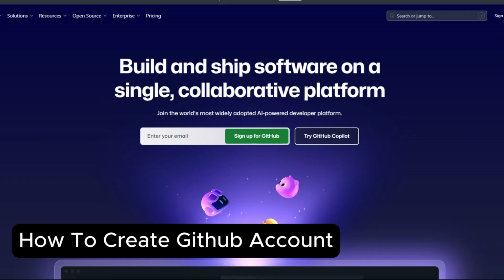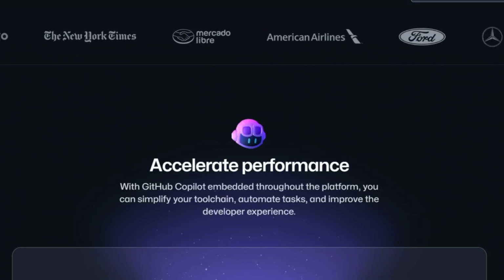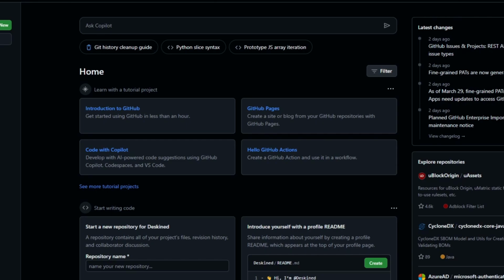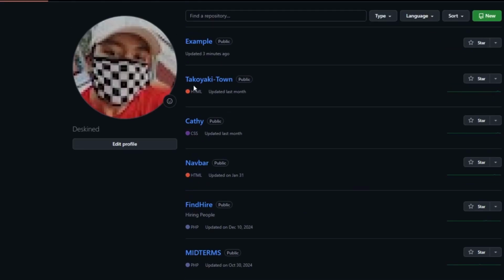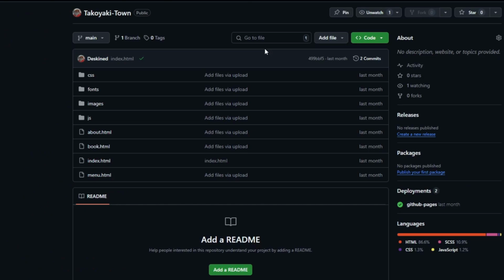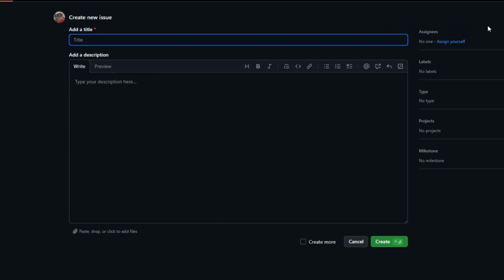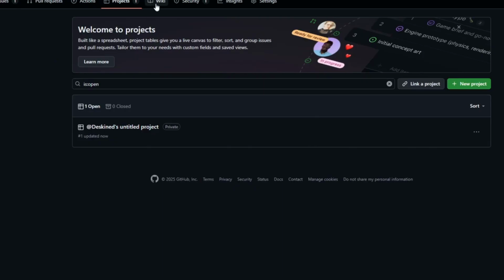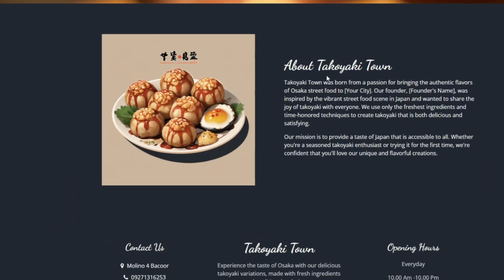NEW! How to Create a GitHub Account | GitHub Account Setup Made SUPER Easy!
How to Create a GitHub Account (2025) 🧑‍💻 | Step-by-Step Beginner’s Guide to GitHub Setup
New to coding or open source? In this video, I’ll walk you through how to create a GitHub account step-by-step, even if you’re a complete beginner. GitHub is the go-to platform for developers to host, share, and collaborate on code — and setting up your account is the first step to joining the global dev community.

✅ What You’ll Learn in This GitHub Account Tutorial:
🌐 How to Sign Up for a Free GitHub Account
📧 Verifying Your Email and Securing Your Login
👤 Setting Up Your GitHub Profile (Name, Bio, Profile Pic)
🔒 Enabling Two-Factor Authentication for Security
📁 Intro to Creating Your First Repository
📦 What You Can Do With GitHub (Open Source, Portfolios, Projects)
💡 Tips to Make Your GitHub Stand Out as a Beginner

⏳ Timestamps & Video Chapters:
0:00 Introduction – Why Use GitHub?
0:45 Creating a Free GitHub Account
1:30 Email Verification & First Login
2:30 Setting Up Your GitHub Profile
3:30 Enabling Two-Factor Authentication (2FA)
4:30 Creating Your First GitHub Repository
6:00 Final Tips for Beginners on GitHub
7:30 Next Steps & Resources

🔥 Why Use GitHub?
✅ Collaborate with Developers Around the World
✅ Host Personal Projects, Portfolios, or Side Hustles
✅ Show Off Your Code to Employers and Recruiters
✅ Contribute to Open Source Projects
✅ Version Control Made Easy with Git & GitHub

✅ Beginners Learning Web Dev, Python, or Any Code
✅ Students Working on Class Projects or Capstones
✅ Aspiring Developers Building a Tech Portfolio
✅ Anyone Curious About GitHub & Open Source
✅ Freelancers & Remote Workers Hosting Client Work

📢 Follow me for more coding tutorials, GitHub walkthroughs, and beginner-friendly dev content!